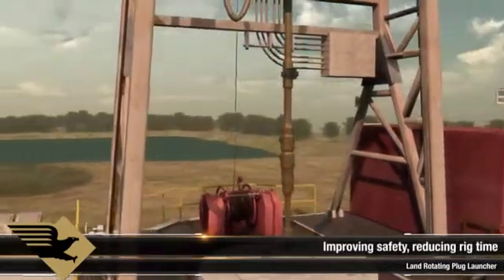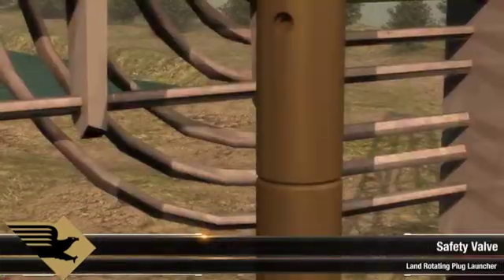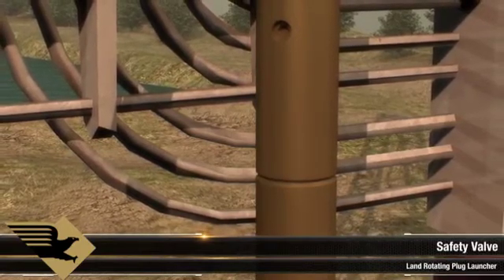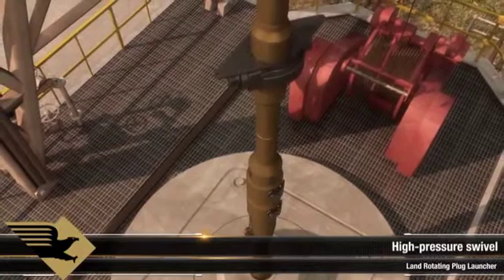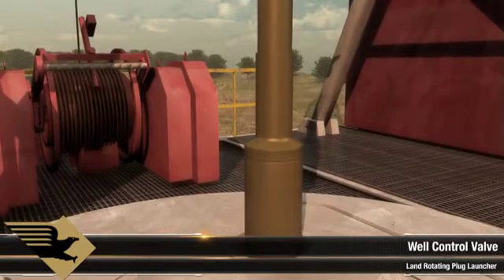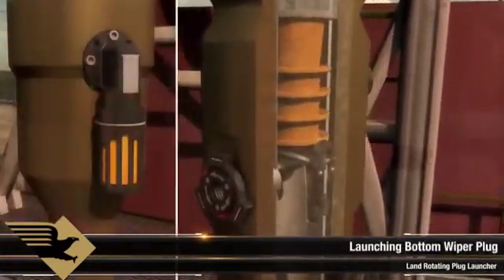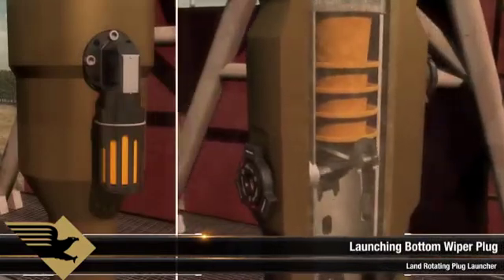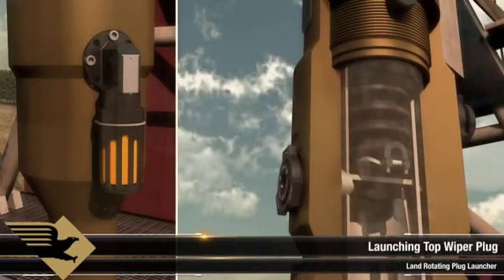Onshore Rotating Tool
See cement head optimized for
land operations by Blackhawk Specialty Tools.